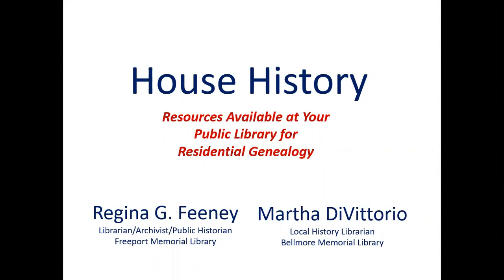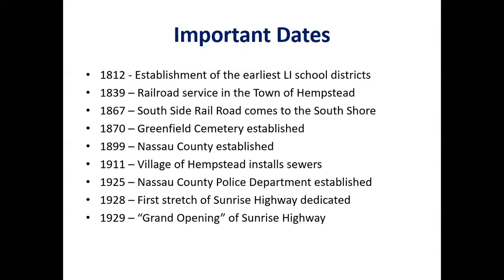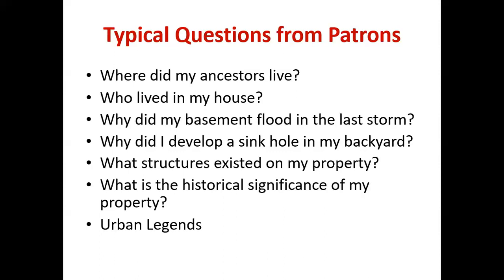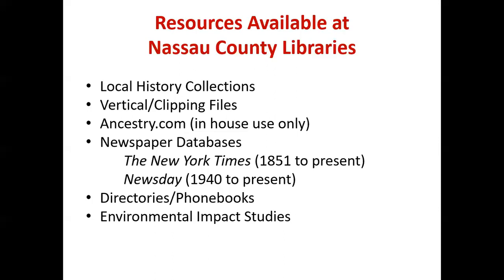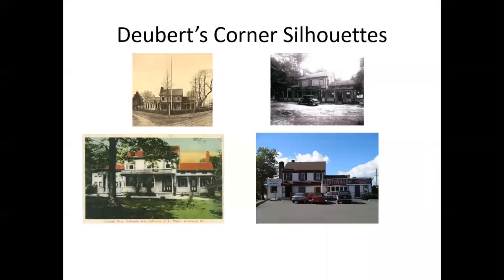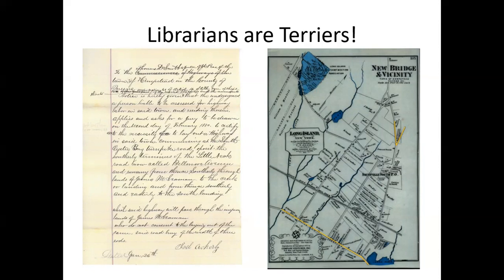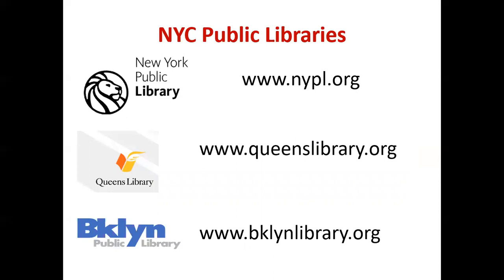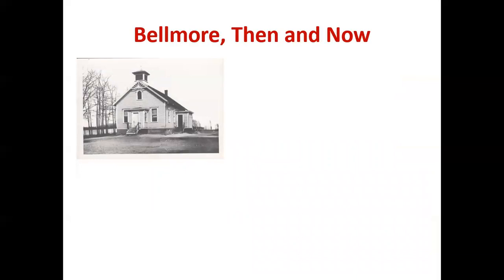House History ~ Residential Genealogy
Local History Librarians Regina Feeney (Freeport) and Martha DiVittorio (Bellmore) discuss resources and strategies for researching the background of your home or neighborhood.